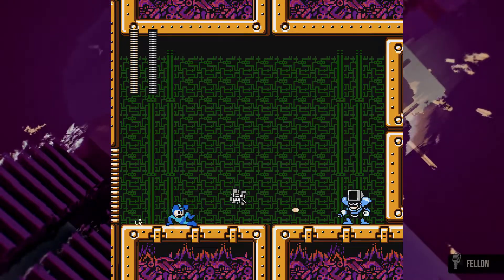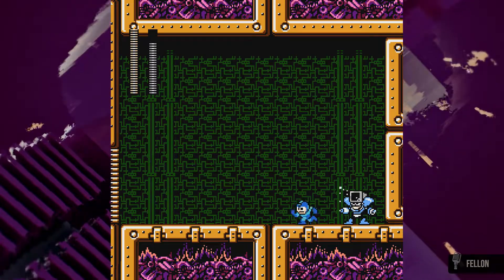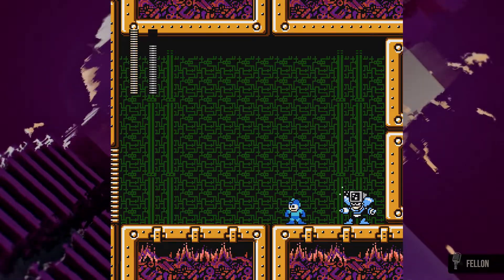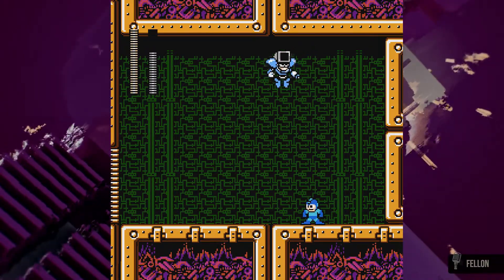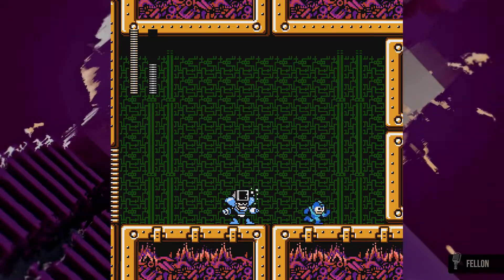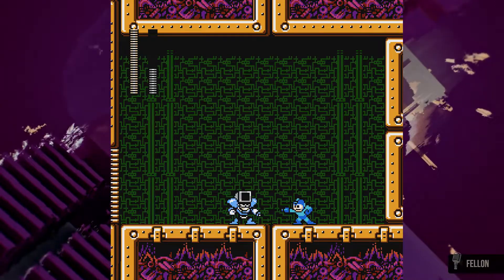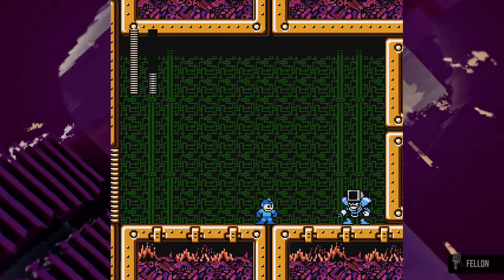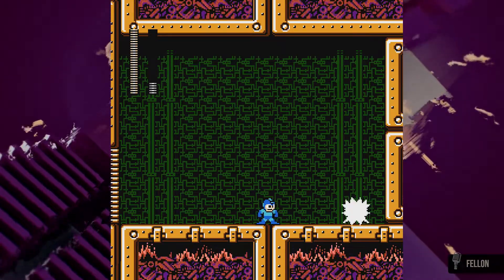Robot Master Tutorial - Dust Man (No Damage, Mega Man)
Fellon from the NE Crew shows you how to do a 'No Miss & No Damage' on Dust Man.

The Nico Evaluates Theme (Let it Burn / I Dream in Pixels) is provided by EliteFerrex. Visit soundape.net to license music for your videos, video games, and livestreams. No DMCA takedowns - no hassle.